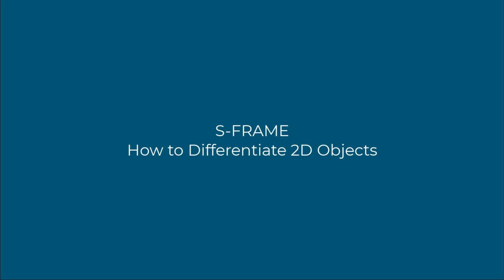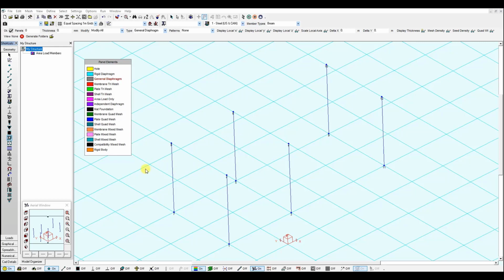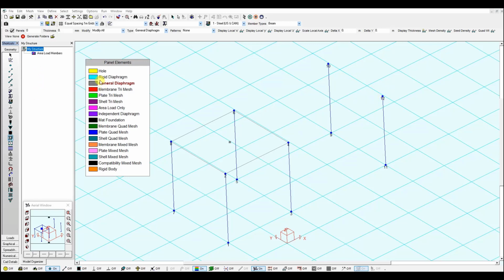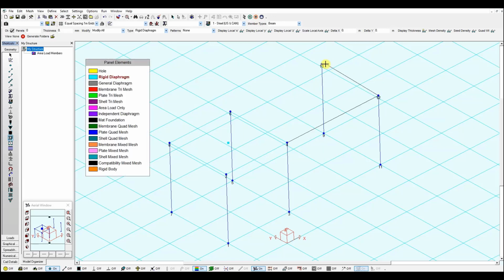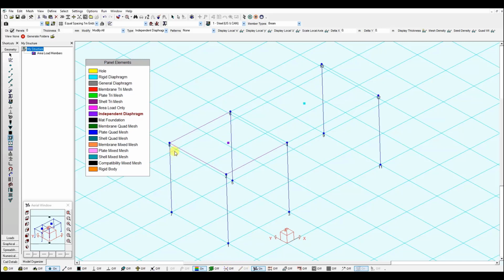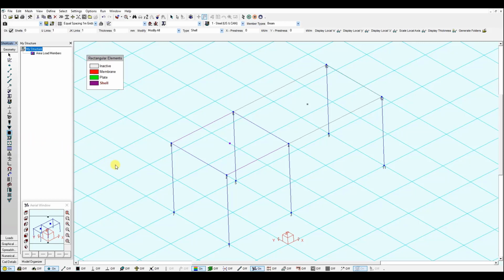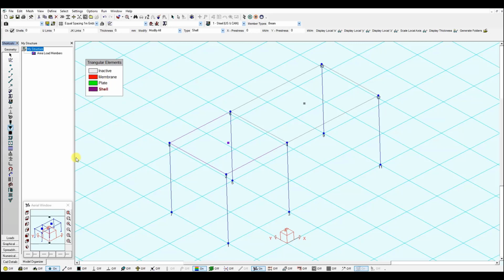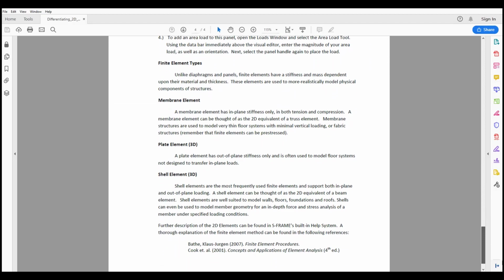S-FRAME 2022 - How to Differentiate 2D Objects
In this video we will learn the difference between 2D Objects in S-FRAME